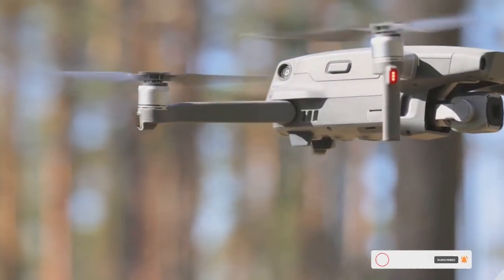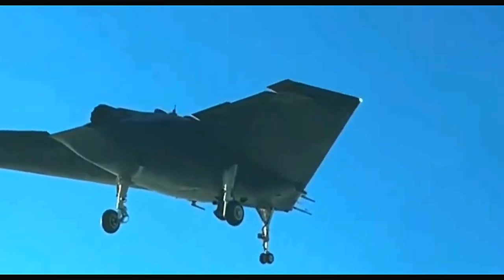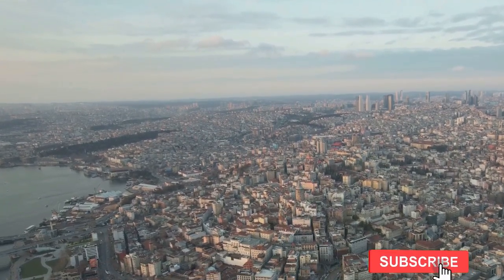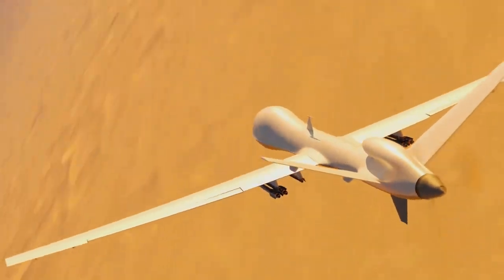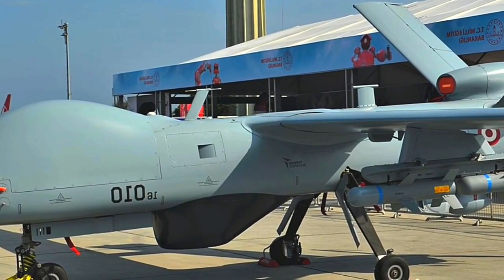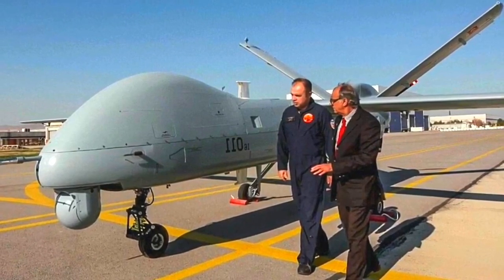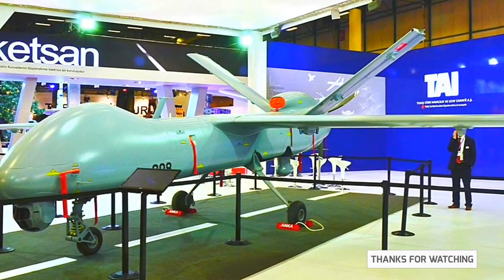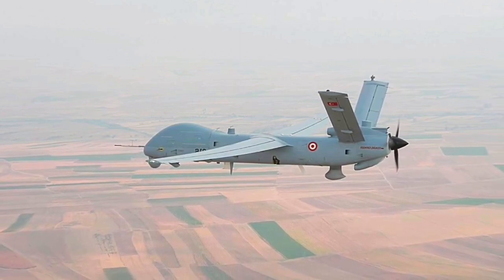Turkey's Anka 3 Drone: A Detailed Look | Introducing ANKA-3: Turkey's Latest Unmanned Aerial Vehicle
In this must-watch video, we delve into the awe-inspiring world of military technology with an in-depth exploration of Turkey's Anka-3 drone. Join us as we uncover the mind-blowing specifications and capabilities of this formidable player, showcasing why it is a force to be reckoned with.

Discover the cutting-edge features that make the Anka-3 drone a game-changer in the military sector. From its state-of-the-art surveillance capabilities to its advanced weaponry systems, we leave no stone upturned in revealing the true potential of this remarkable aircraft.
Specification:
Here are the technical specifications of the ANKA-3:

Shares avionics architecture and Ground Control Station (GCS) with ANKA and ANKA II UAVs
Low radar visibility (stealth characteristics)
High-speed transit capability
High payload capacity
Line-of-Sight/Beyond Line-of-Sight (LOS/BLOS) communication capability via satellite control
Maximum Takeoff Weight: 6,500 kg (14,330 lbs)
Payload Capacity: 1,200 kg (2,646 lbs)
Service Ceiling: 40,000 ft (12,192 m)
Endurance: 10 hours at 30,000 ft (9,144 m) and 30 knots (34.5 mph)
Cruise Speed: 250 knots (287 mph) or 0.42 Mach at 30,000 ft (9,144 m)
Maximum Speed: 425 knots (489 mph) or 0.7 Mach at 30,000 ft (9,144 m)
These specifications highlight the capabilities and features of the ANKA-3 MİUS unmanned aerial vehicle.
Join us as we analyze the Anka-3's unmatched agility, range, and endurance, and unravel the strategic advantages it offers on the battlefield. With its sophisticated technology and precision, this drone leaves no room for error, exemplifying the next generation of military innovation.

Don't miss out on this captivating video that will leave you in awe of Turkey's Anka-3 drone. Get ready to be amazed!

OUTLINE:

00:00:00 Introduction and Overview
00:00:58 Airframe and Dimensions
00:01:29 Powerplant and Performance
00:02:22 Payload, Sensors, and Communication Systems
00:03:24 Avionics, Autonomy, and Combat Capabilities
00:04:23 Conclusion